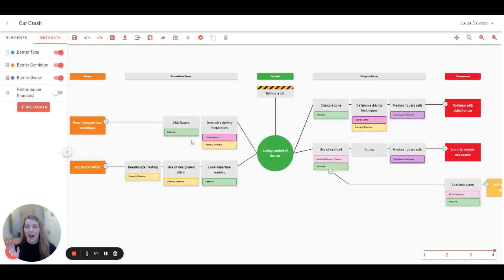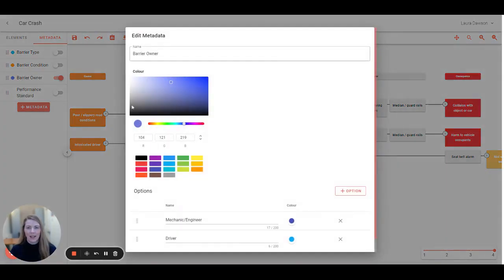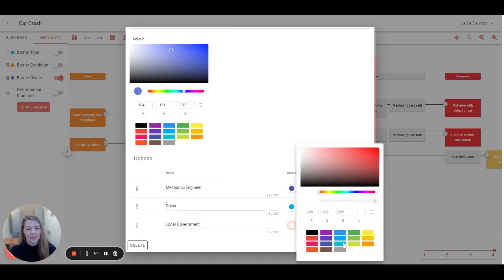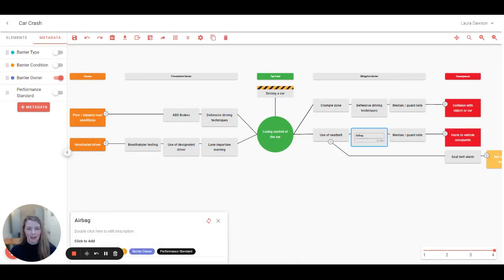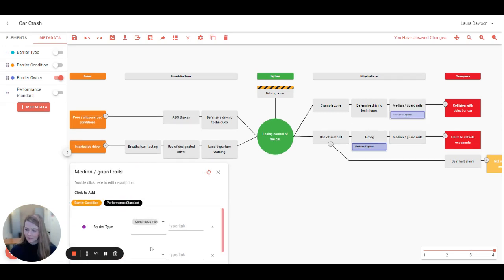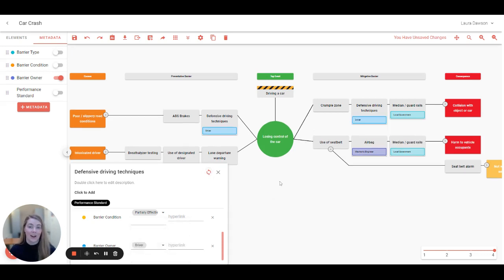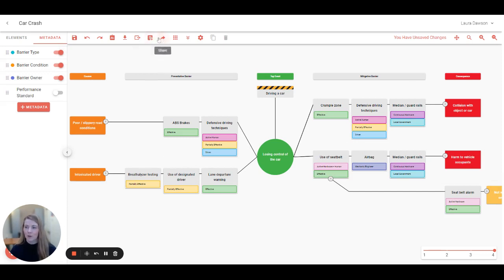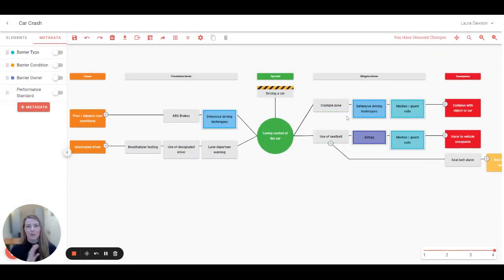Use Metadata to Highlight Important Details on Barriers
Visualise the critical role of barriers in managing risk with the powerful metadata feature in Bowtie Master.

This video tutorial takes you through the process of using the metadata feature to bring the importance of barriers, making it easier than ever to communicate the key details of your risk management strategies. From adding descriptive text to highlighting the impact of barriers, our expert will show you how to use the metadata feature to its full potential.

Whether you're a beginner or an experienced user, this tutorial will help you get the most out of the software and improve your risk management strategies.

Hit play now and learn how to use the metadata feature to highlight the importance of barriers today!